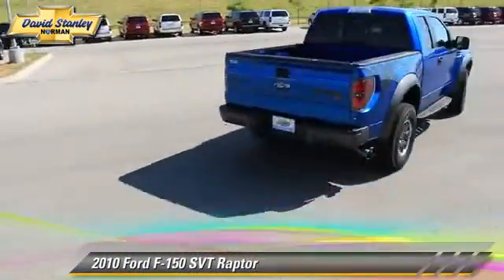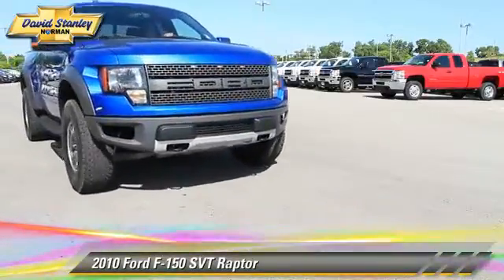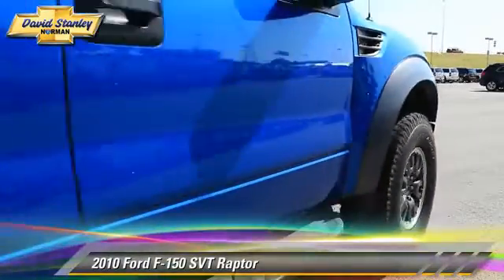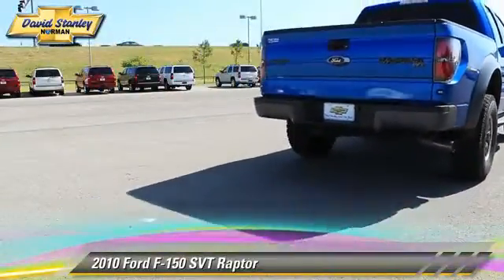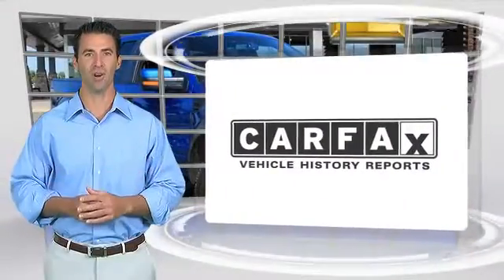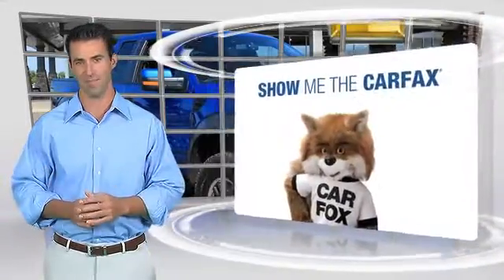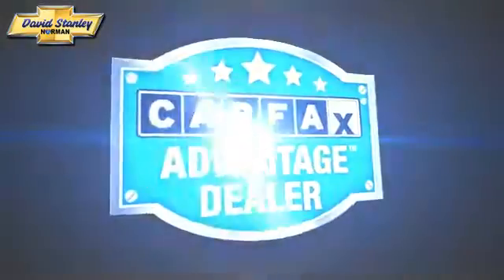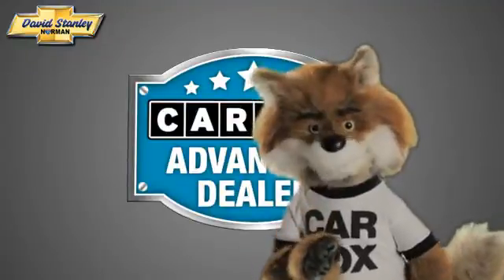David Stanley Chevrolet of Norman, Norman OK 73072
1221 Ed Noble Parkway Norman OK 73072

[DFIN:2:2765230:I:5722ACBB:19bedf0a61688577be4fcbd0dbc90079]